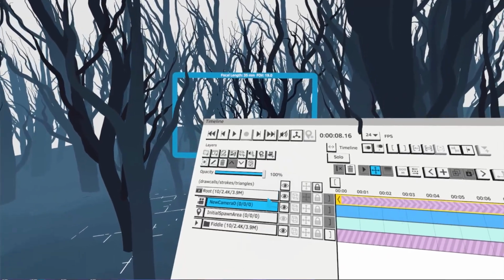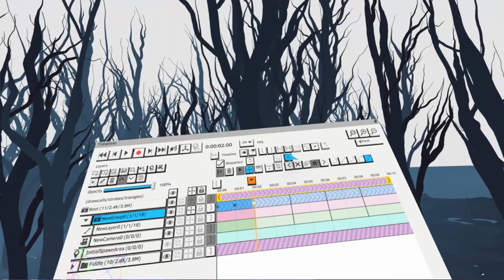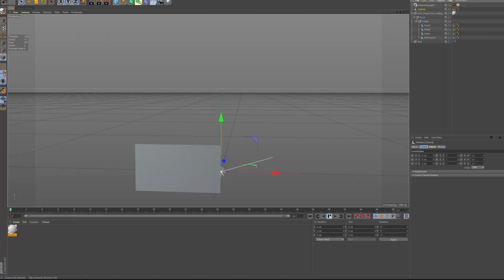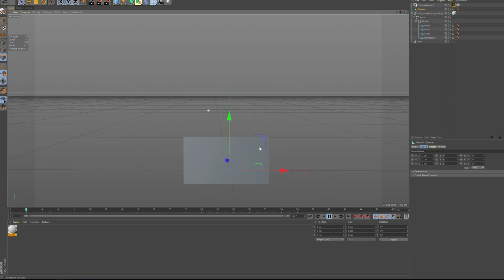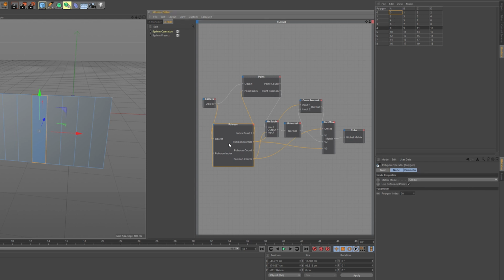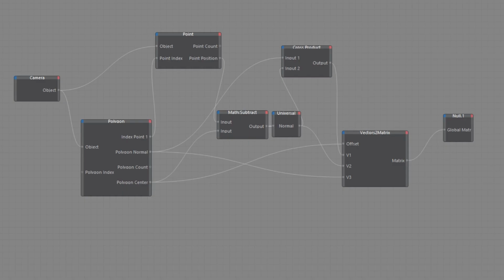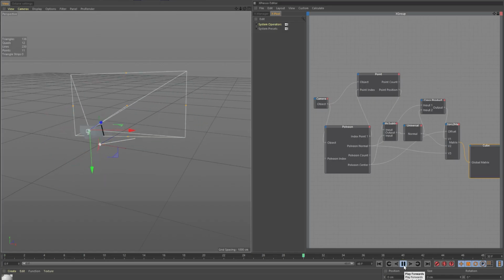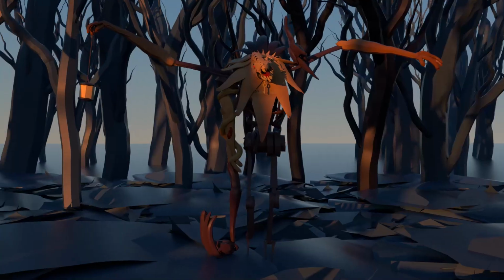Quill Pro Tips: Export Quill Camera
Learn how to export the camera animation from Quill to external 3D software.